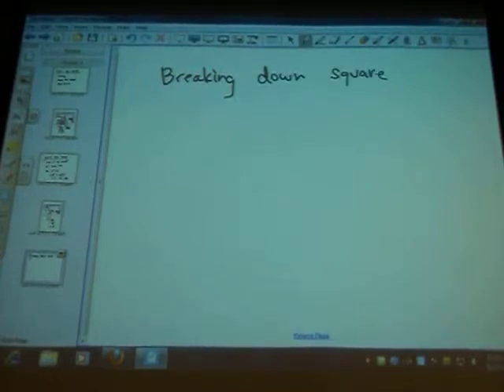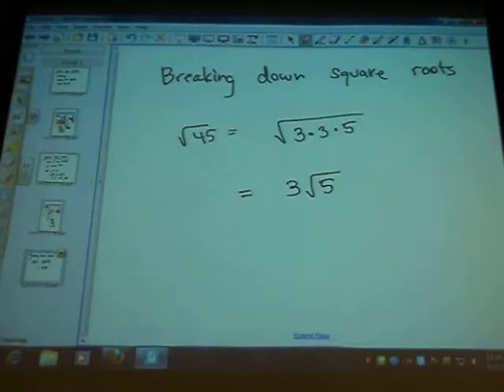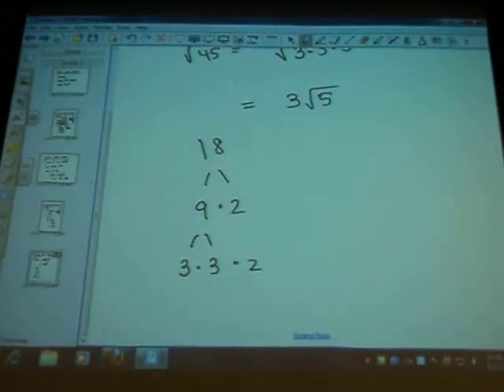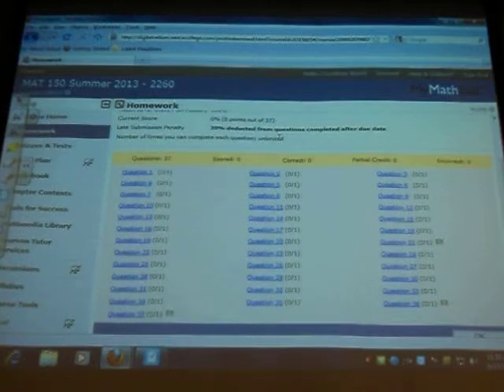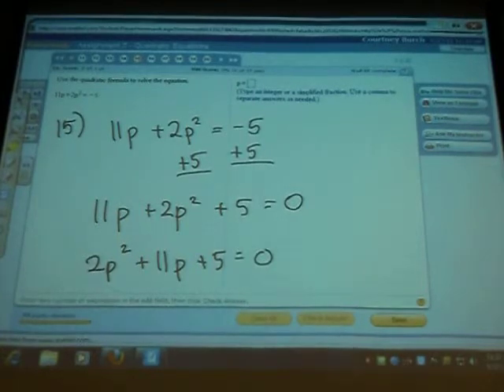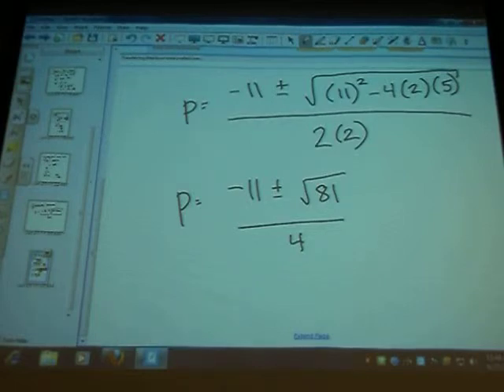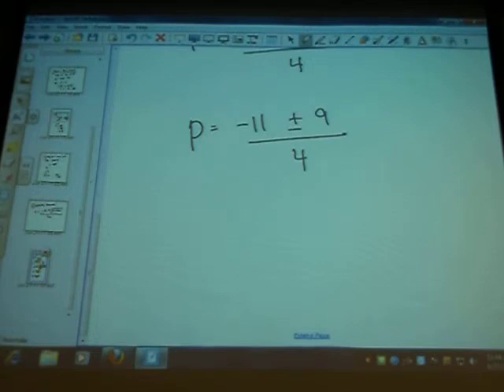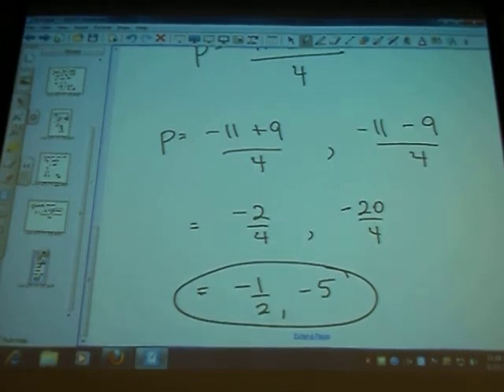MAT 150 Gateway Summer of 2013 Class 8 Quadratic Equations, Part 2 of 6